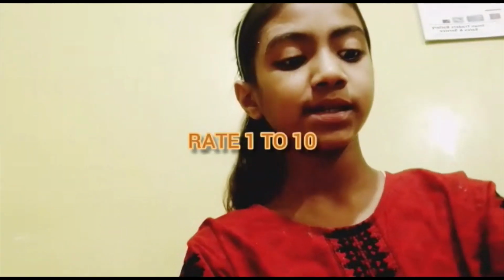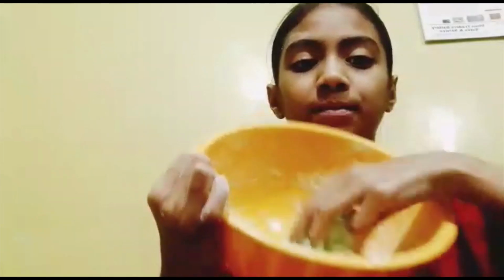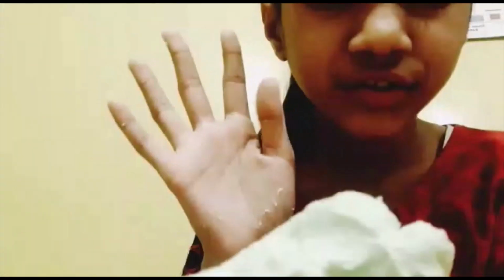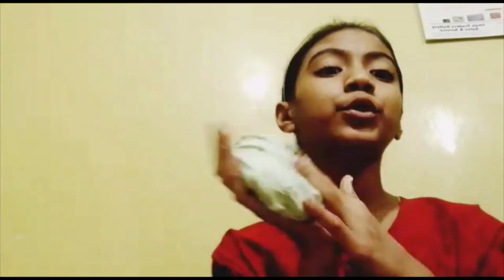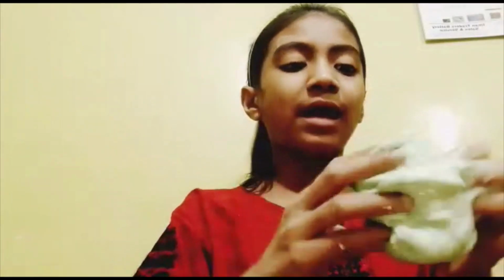Shifan kamran | TFS Schooling System | Orange Bites Entertainment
Orange Bites Entertainment

Orange Bites Entertainment is all about Vlogs, Podcast, Informative Videos, Talent Promotion, Singing, Comedy, Reactions & Reviews.